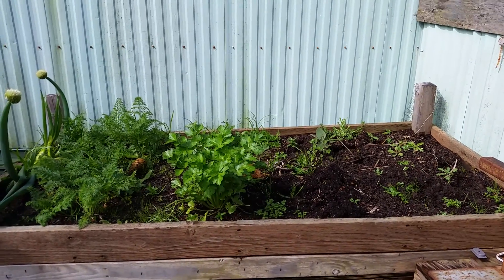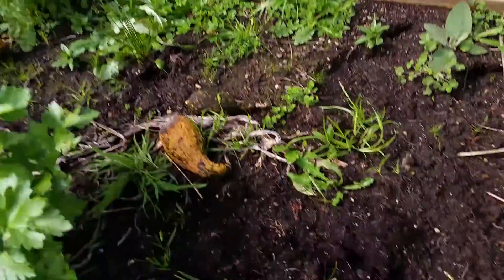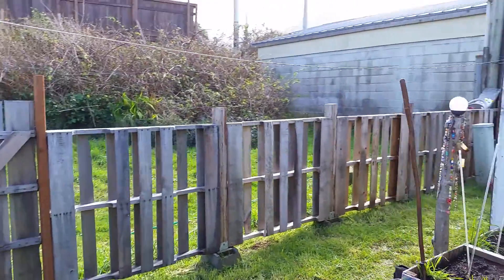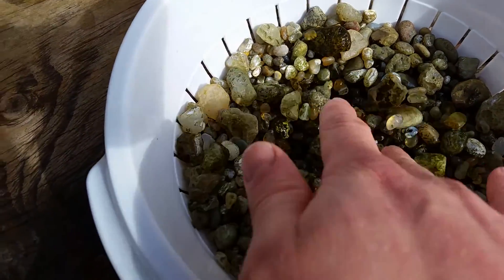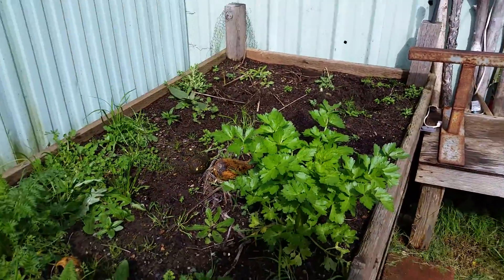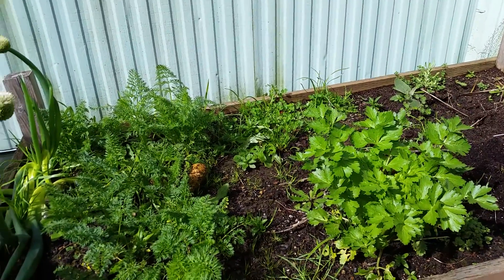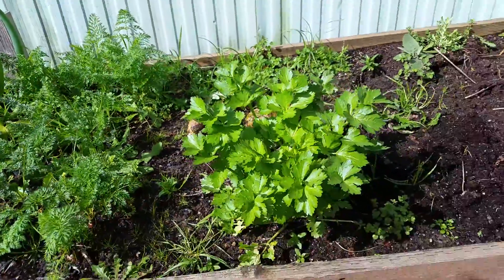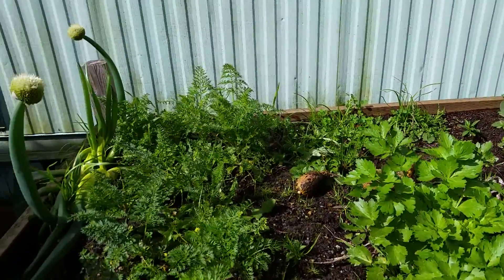I little pre season look at our 4x8 raised garden bed.